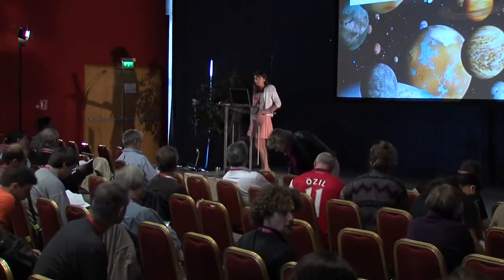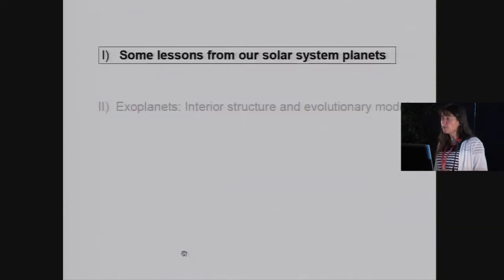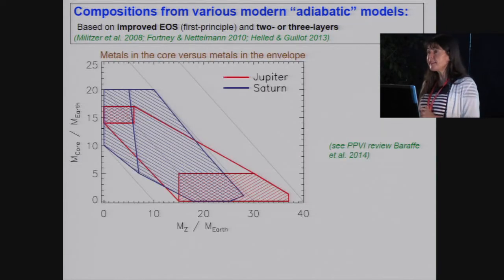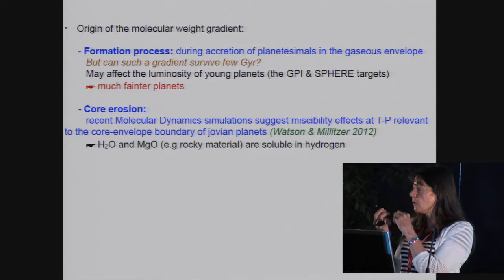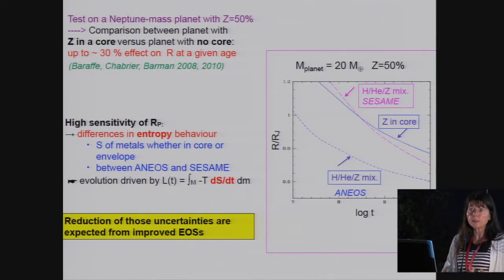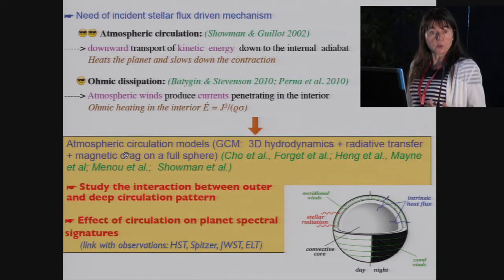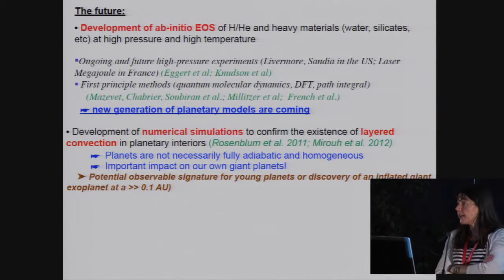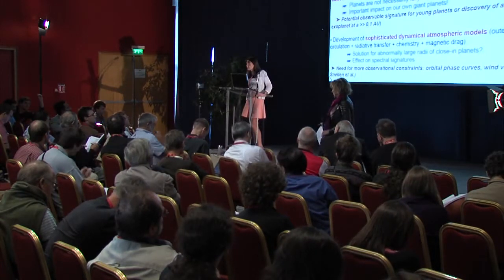CoRoT3-KASC7 #21 - I. Baraffe - Structure and evolution of exoplanets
Session: 2 - Extrasolar planets and planet systems
Date: July 8, 2014
Title: Structure and evolution of exoplanets
Speaker: Isabelle Baraffe

Abstract:I will review current advancement in the modelling of interior structure and evolution of exoplanets, exploring a wide range of masses from superearthes to Jupiter-like planets. I will also present recent developments of exoplanet atmospheric dynamics based on state-of-the-art Global Circulation Model and will discuss basic assumptions performed previously in this field.